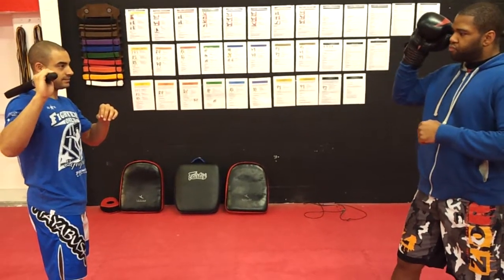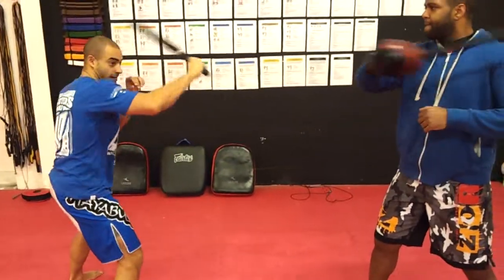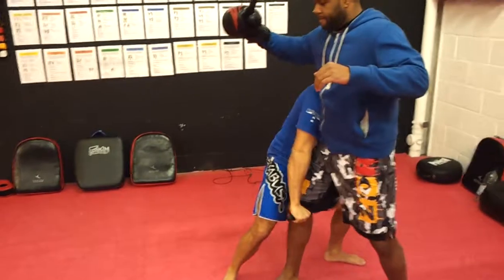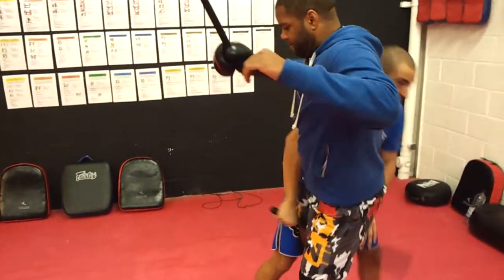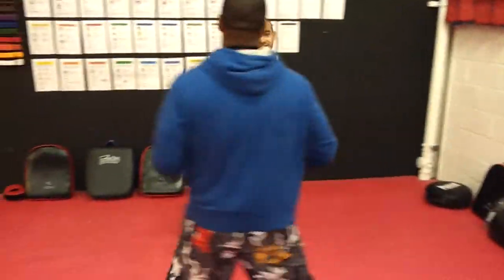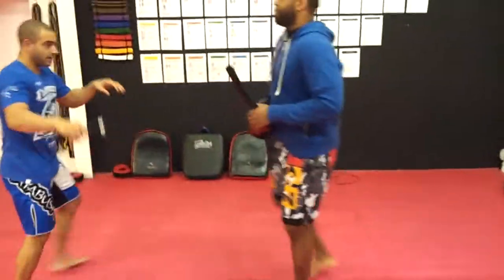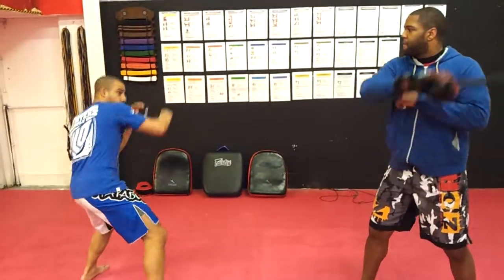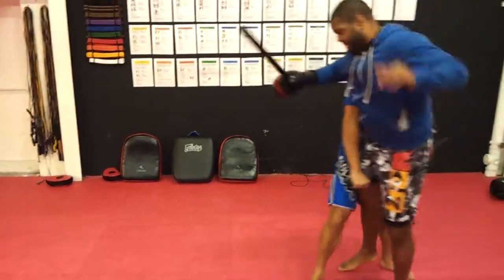Stick boxing: Eskrima Class at Masters Academy Loughton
Training Eskrima boxing and the 'Camel Toe' lift. We train Eskrima privately at our Masters Academy gym in Loughton.

OR